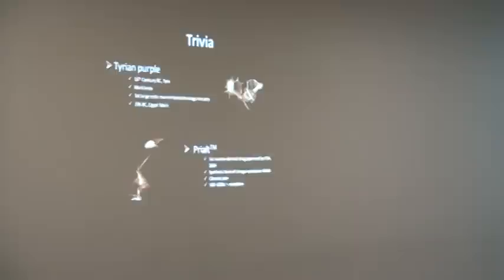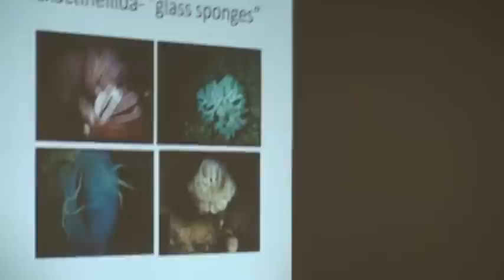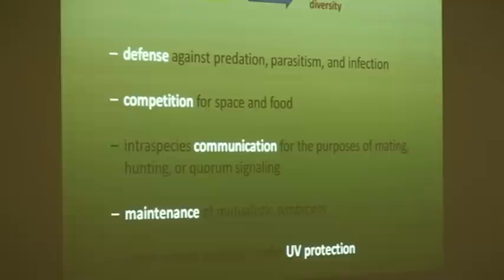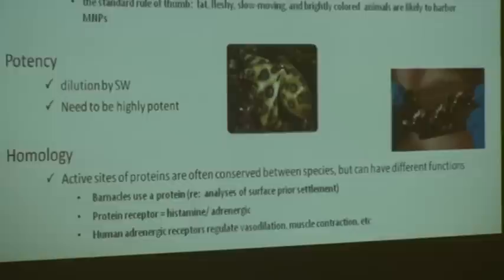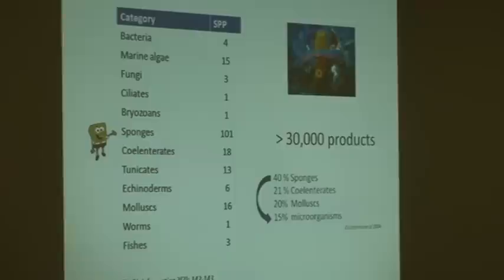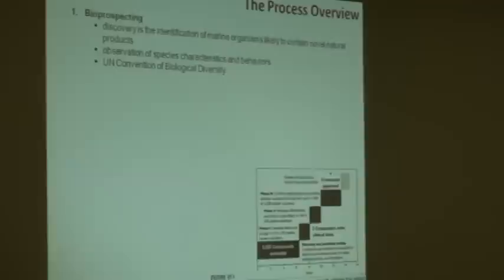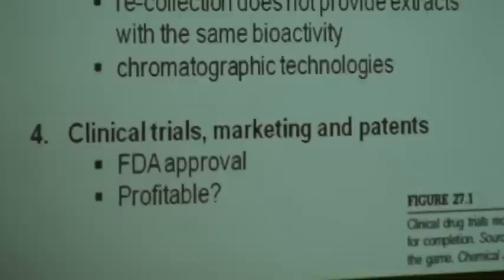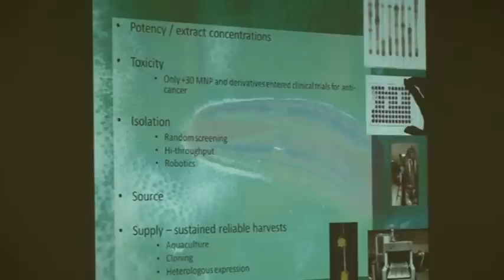Seminar: Marine Natural Products - Dr. Reia Guppy